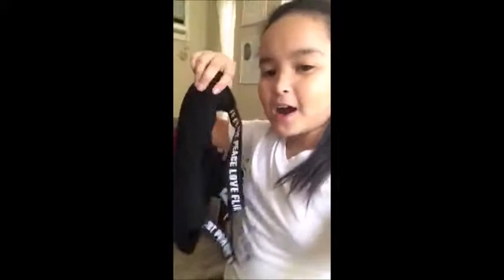My First Video!!! (opening package) / Jhan Phoebe Carcedo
Hey guys its me jhan this are  my sister's channel...